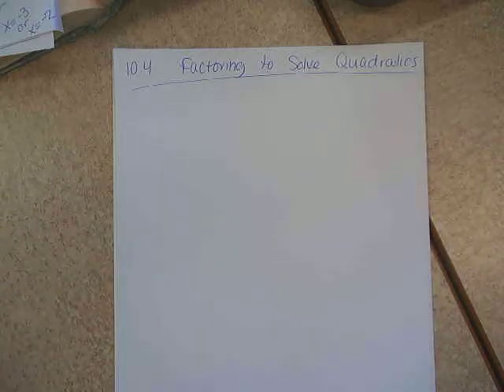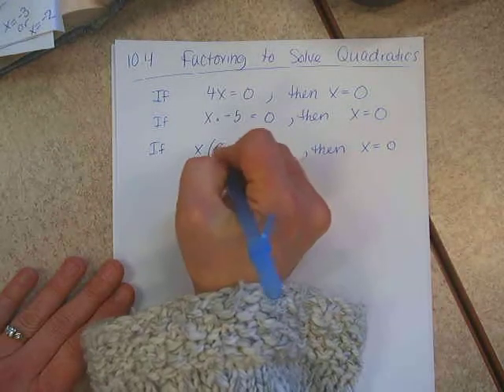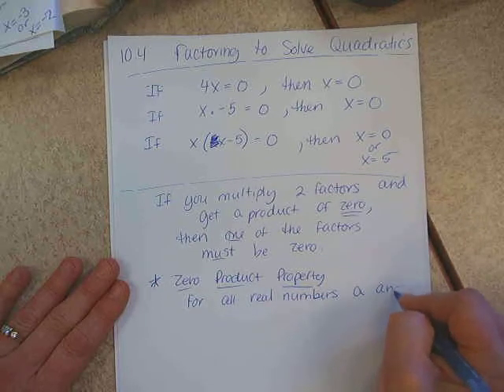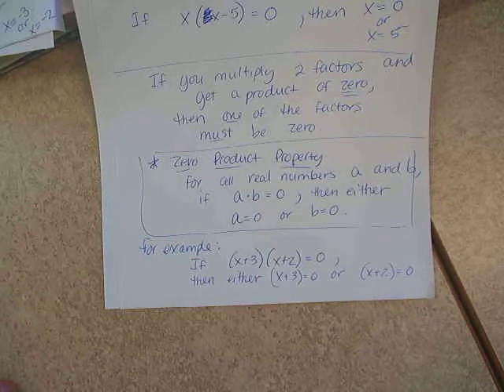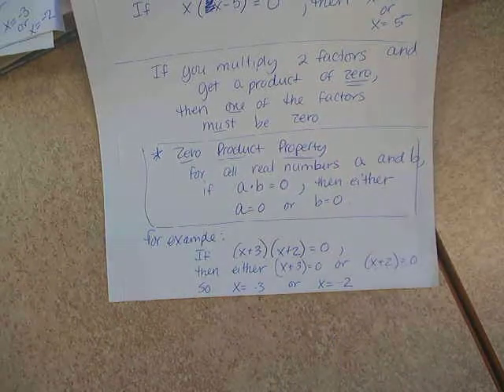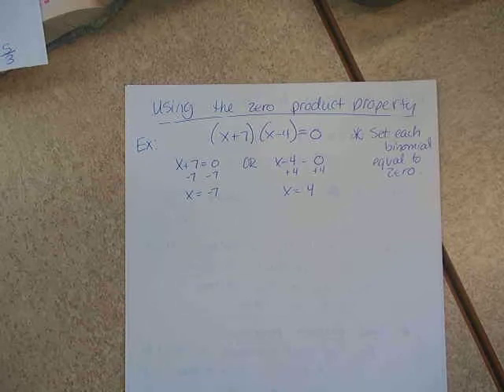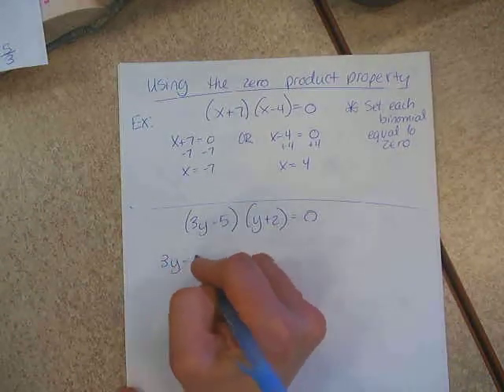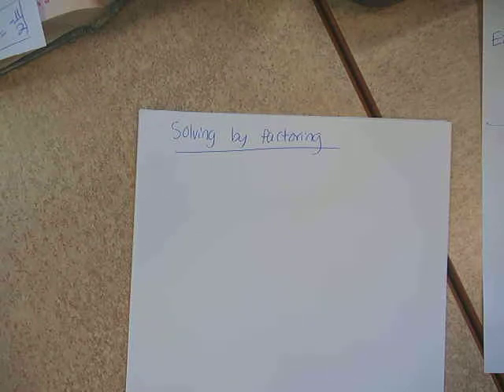Algebra 10 4 Factoring to Solve Quadratics